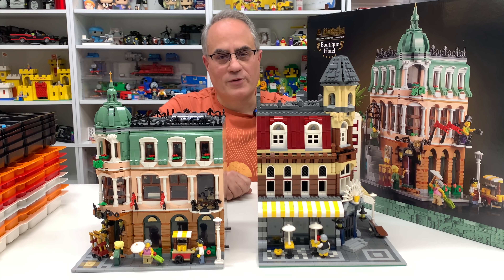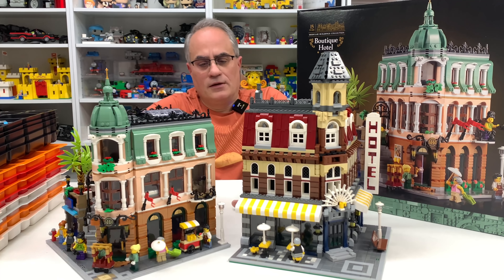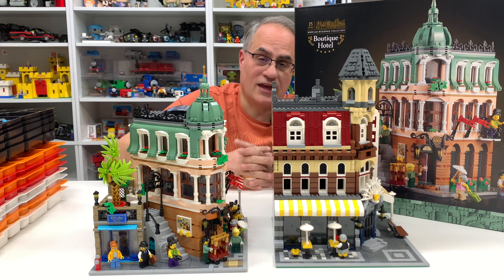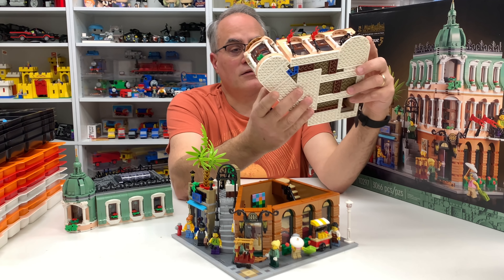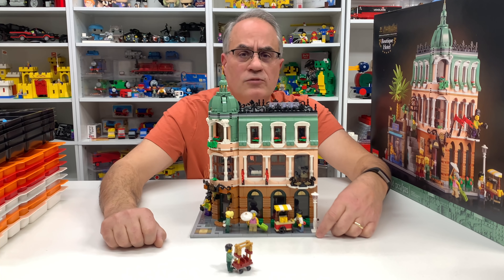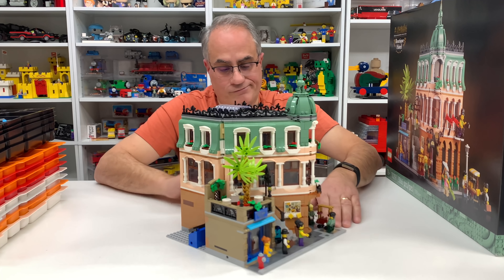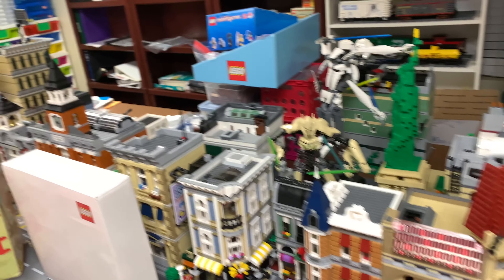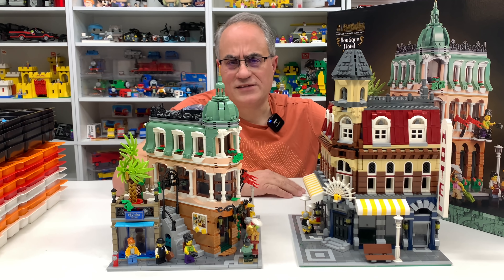LEGO 10297 Boutique (Small) Hotel - NEW 2022 Modular Building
The new Modular Building LEGO Set 10297 Boutique Hotel - the 15th anniversary of the LEGO Modular series. My thoughts on this newest in the series and comparison to the original hotel modular - the Cafe Corner
📭 Mail to:
BrickTsar
66 Fire Tower Rd NW #  264